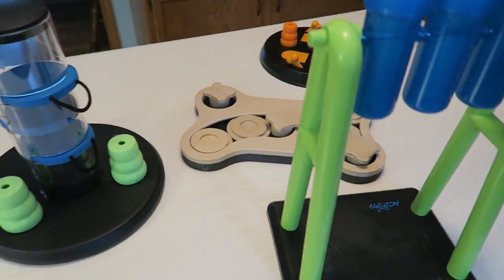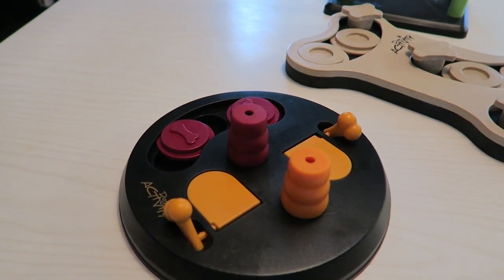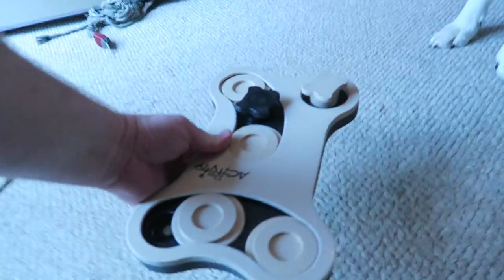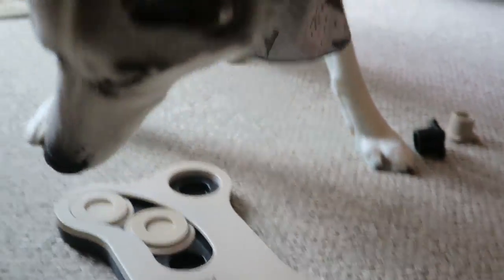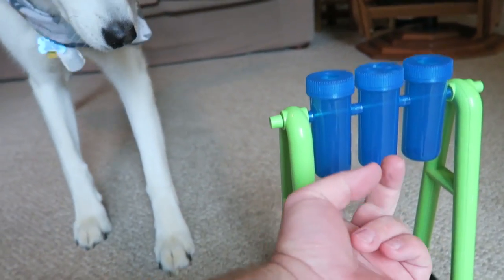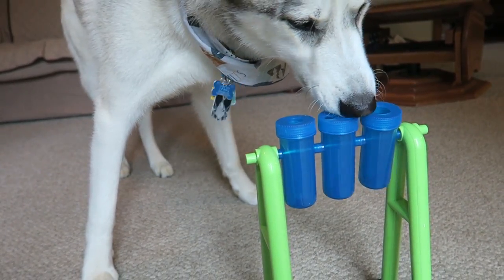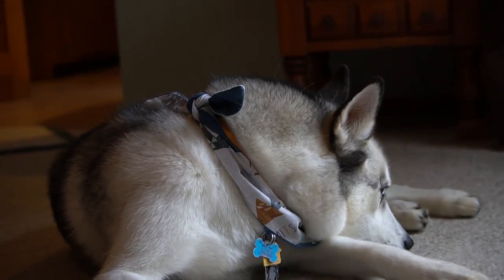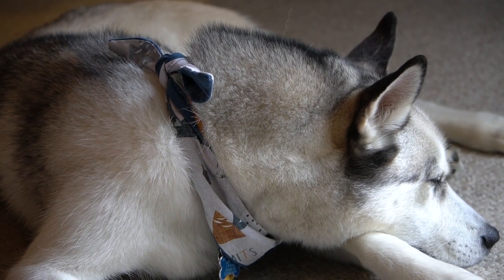HUSKY PUZZLE CHALLENGE | Testing my dog's IQ | Level Two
Well he made it through the level one challenges, but how will he fare when we move up to the more challenging toys?

Game Bone
Mad Scientist
Flip Board

Also below are links to Amazon lists with the equipment we use as well as some of the food Thor is eating now.

Equipment we use
Food Thor Eats

Also check out his Instagram, Facebook and Twitter pages too as I normally post something daily on them.

Want to send Thor something?
Thor Unleashed
Monroe, OH 45050